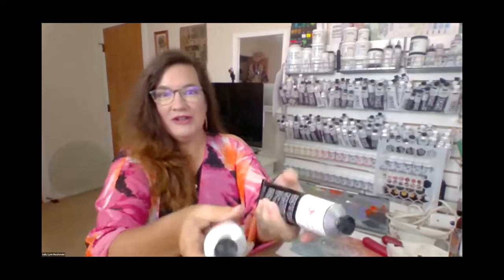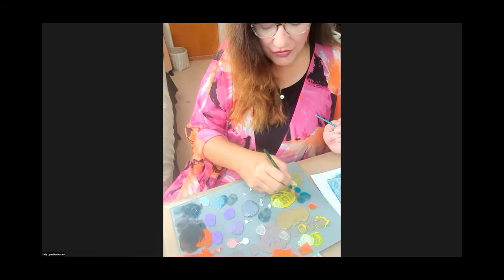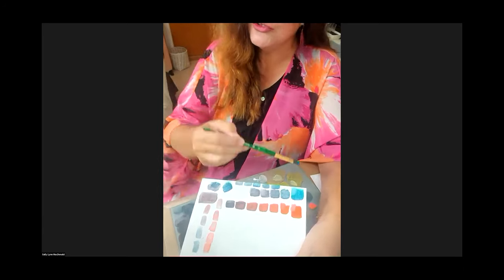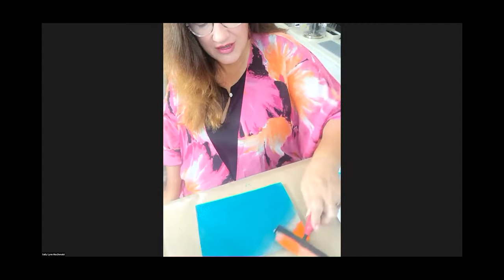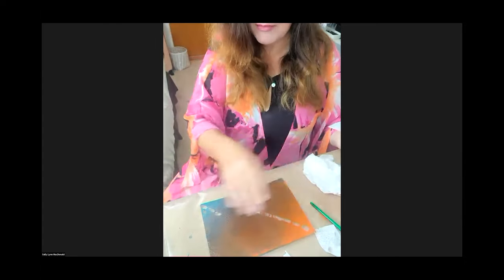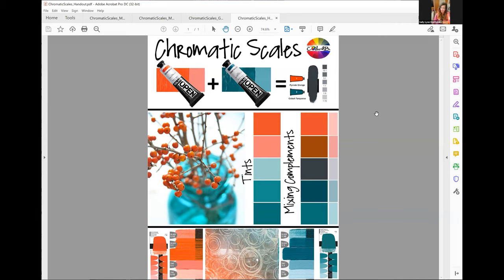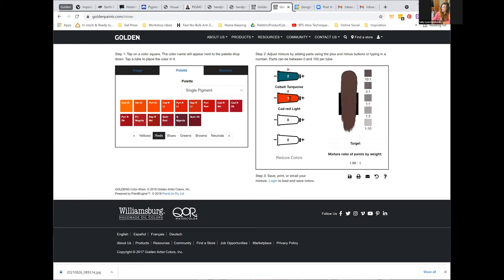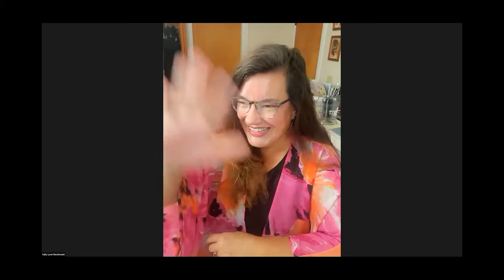Chromatic Scales and Mixing Complements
Sally Lynn MacDonald and @donnadowney continue their ongoing exploration of color. This month we are focusing on working with complementary mixing colors - in particular an exercise using Chromatic Scales. As Sally Lynn's friend, Fred B. Mullet says, "In color, MUD is just an opinionated neutral."

Come explore the what, why and how to control and use these colors to create form and value. MUD is not to be avoided -- it is the foundation of creating form.